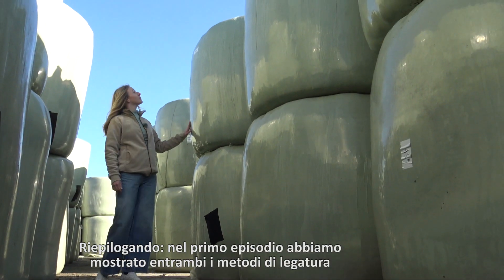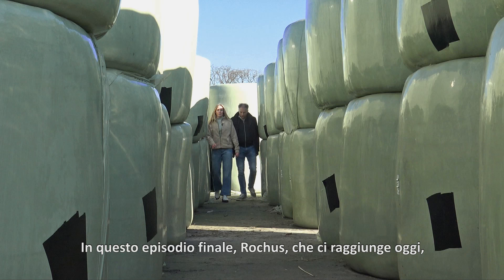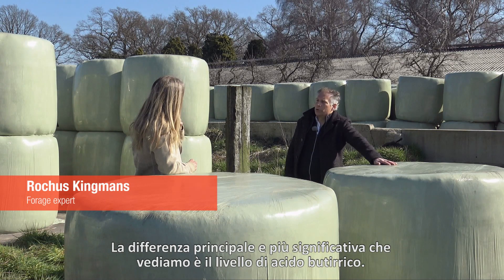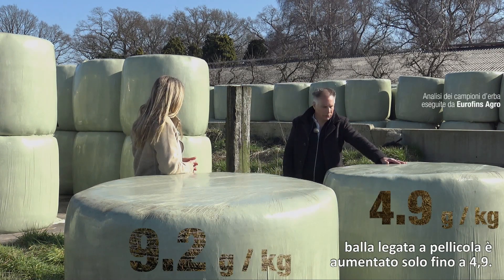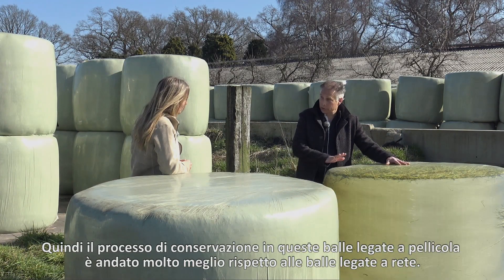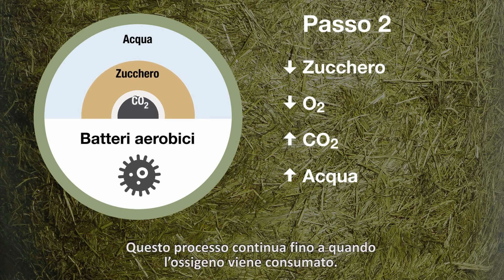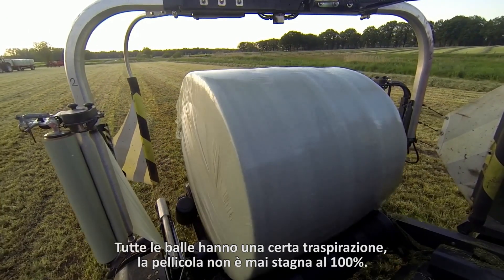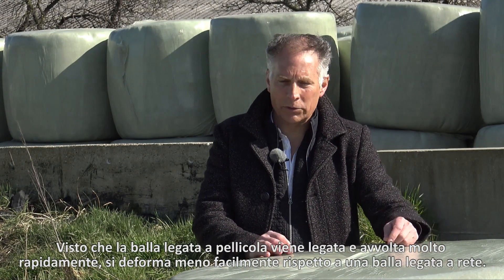KUHN – Test di pressatura Episodio 4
Sono stati pubblicati i risultati finali del test di pressatura KUHN 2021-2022!

Nell'estate 2021 sono iniziati i test di pressatura KUHN. Sono state realizzate due serie di balle. Un serie di balle standard: legate con rete e poi fasciate con 6 strati di pellicola. Per l'altra serie abbiamo utilizzato le tecnologie KUHN: balle legate con pellicola e poi fasciate con 5 strati di pellicola. L'Agro-laboratorio Eurofins ha prelevato diversi campioni e analizzato il valore e la conservazione del foraggio dopo 6 settimane e dopo 8 mesi di conservazione.
Ora lo sappiamo per certo: una balla legata con pellicola KUHN è una balla migliore e più economica! In questo video vi spieghiamo perché. Ti mostriamo anche in cosa consiste il processo di conservazione delle balle e come puoi influenzarlo al fine di ottenere una migliore conservazione del valore nutritivo nella balla di insilato.

Guarda tutti gli episodi che sono stati pubblicati fin'ora!